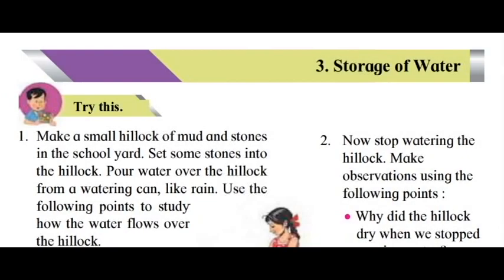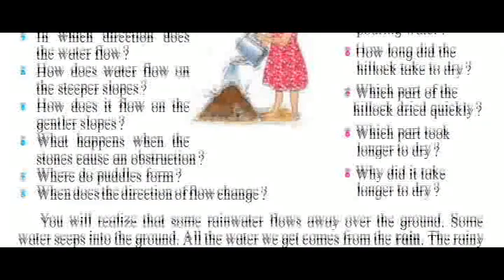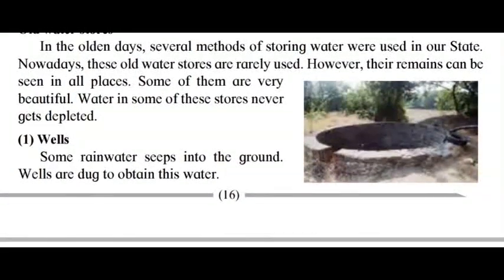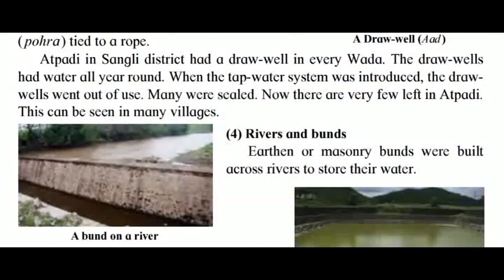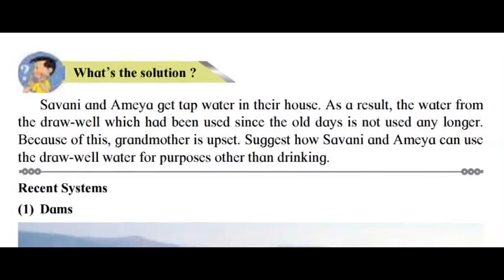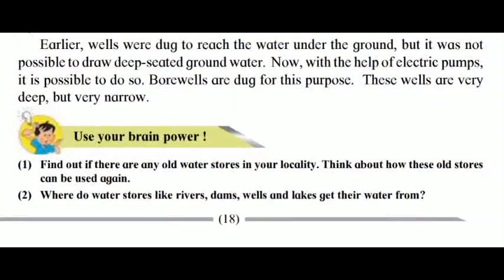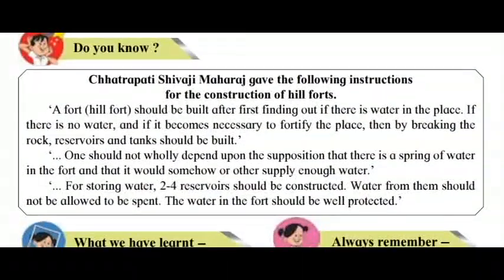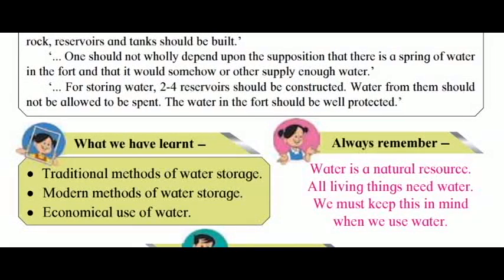3 The Water Storage - Std IV. Subject:- E.V.S.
Maharashtra Board Latest Syllabus 2020